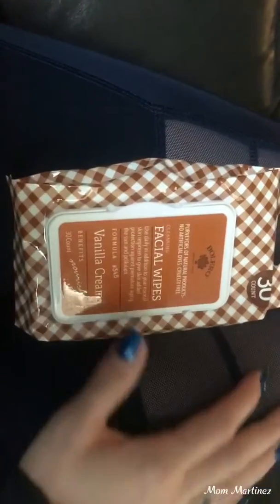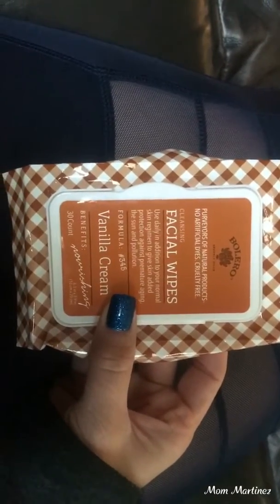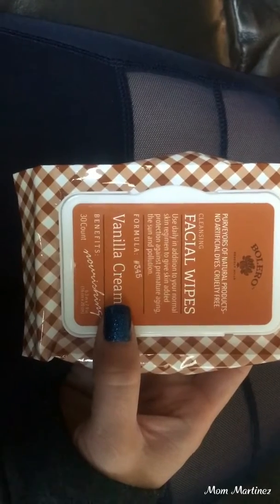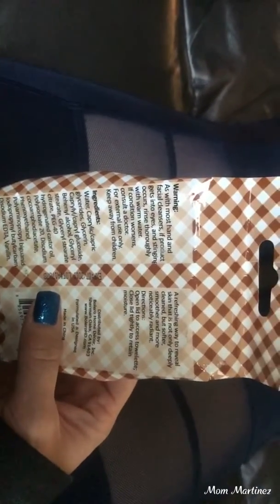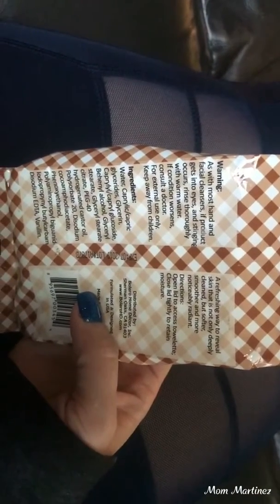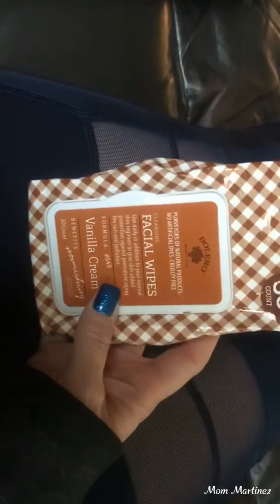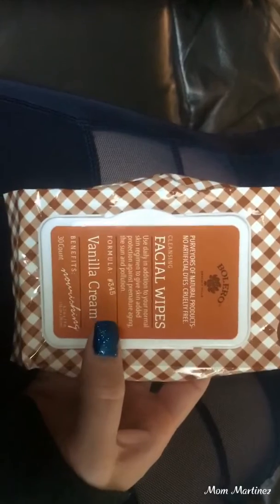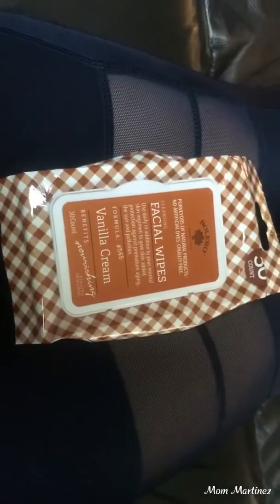Bolero Facial Wipes 💙 Dollar Tree Review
💙💙 Bought then at the Dollar Tree. Love them and will buy more!!!